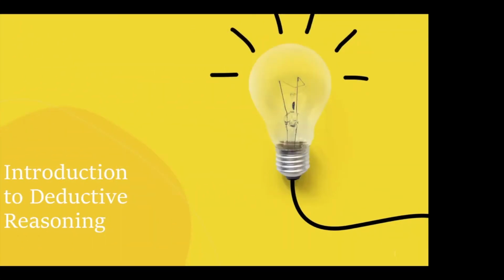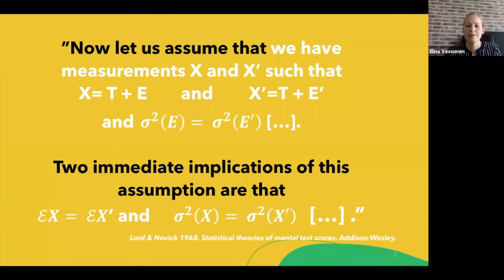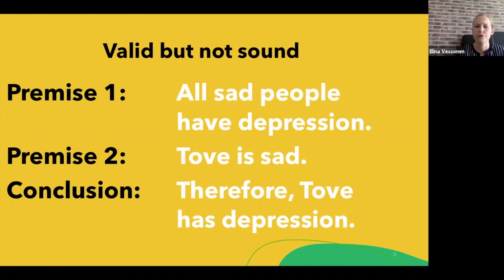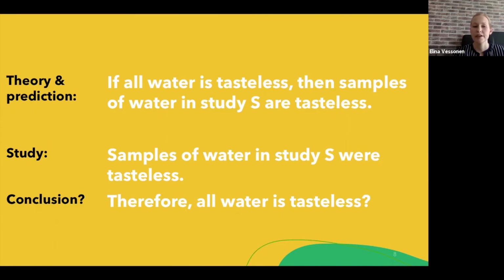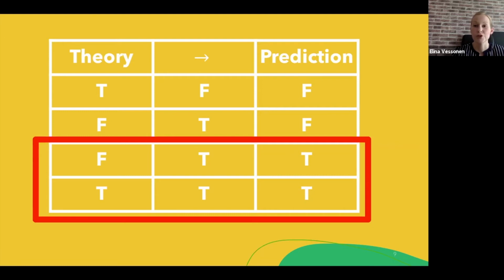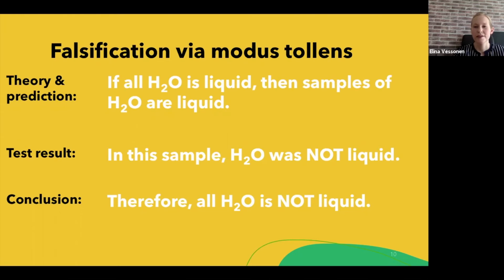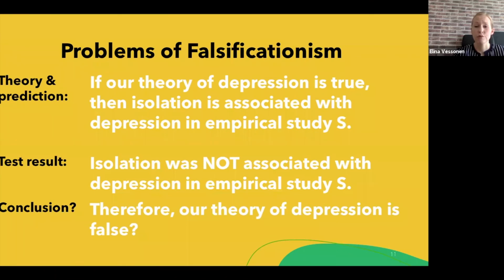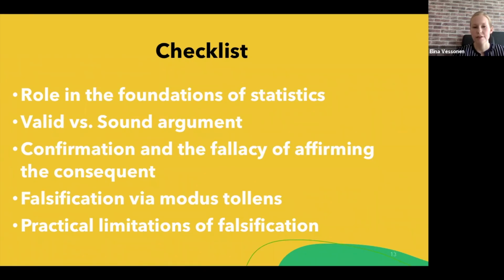Deductive Reasoning for Data Scientists (A Quick Introduction) | Philosophy of Data Science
Philosophy of Data Science Series
Session 2: Essential Reasoning Skills for Data Science
Episode 2: Deductive Reasoning for Data Scientists (A Quick Introduction)

Deductive reasoning pervades statistics and data science...but how far can it get us to the right conclusion from data? Elina Vessonen (Finnish Institute of Health) gives a great 20-minute presentation reviewing the role of deduction in scientific reasoning. Elina begins with a common statistical example and then covers common deductive fallacies and their role in science.

It's a short and gentle introduction to a fundamental concept. Definitely worth your time!

We're always happy to hear your feedback and ideas - just post it in the YouTube comment section to start a conversation.

Thank you for your time and support of the series!

0:00 Intro
0:18 Deduction Example in Statistics
4:05 Deductive Reasoning: Basic Concepts
6:42 Deductive Reasoning in Science
11:00 Falsification
16:05 Deductive Reasoning: A Summary